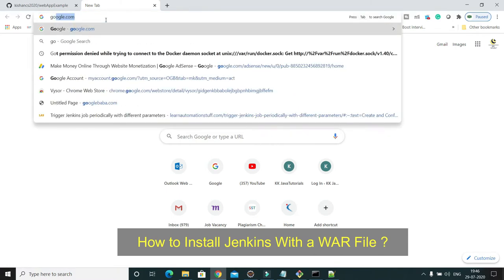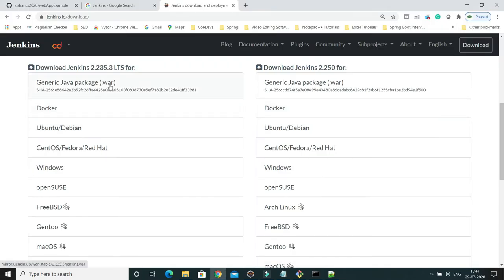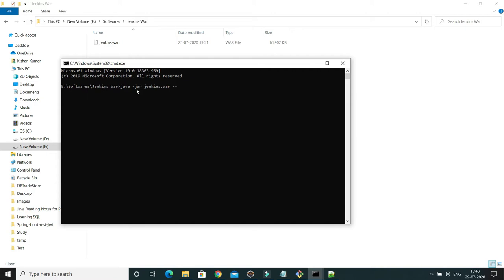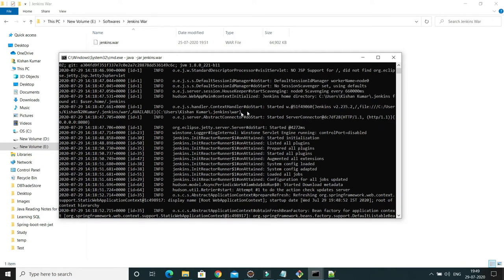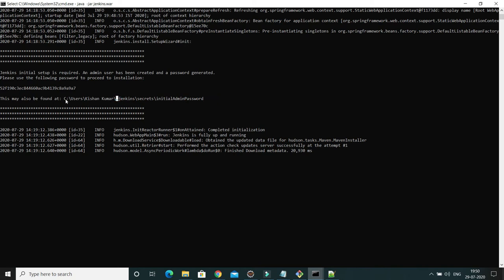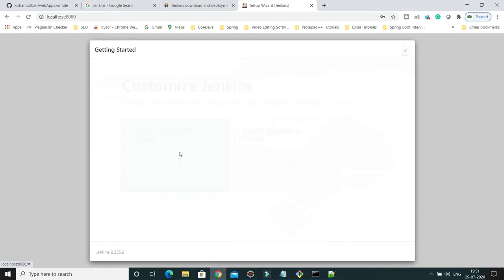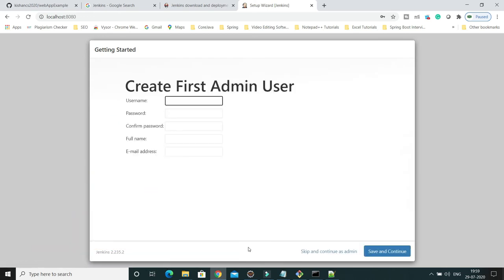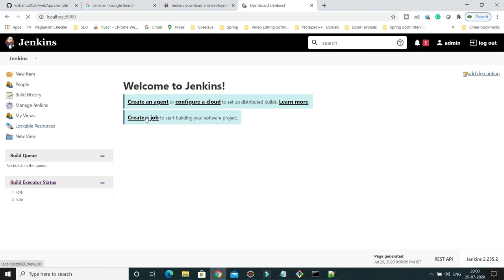How to Install Jenkins With a WAR File ? || Run Jenkins without Installing Using WAR File ? ||Devops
About this Video:
In this video, We will learn How to Install & Configure Jenkins With a WAR File?